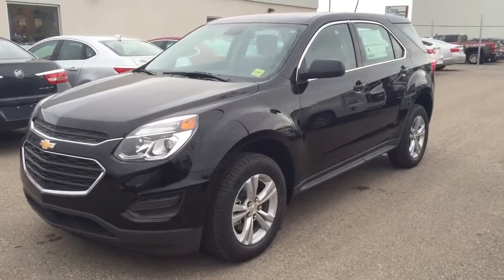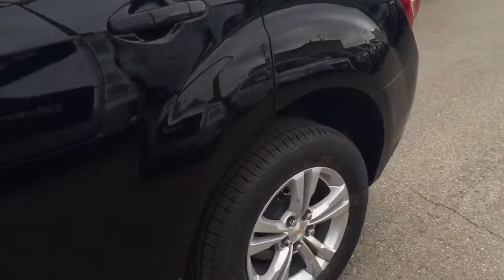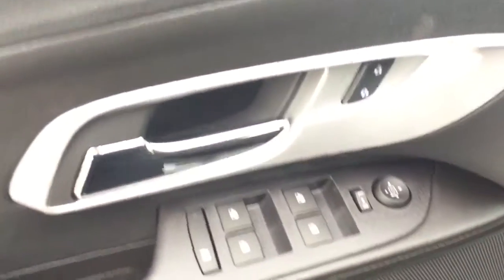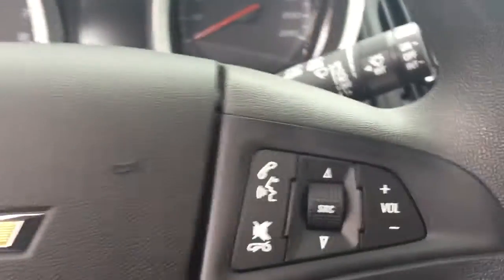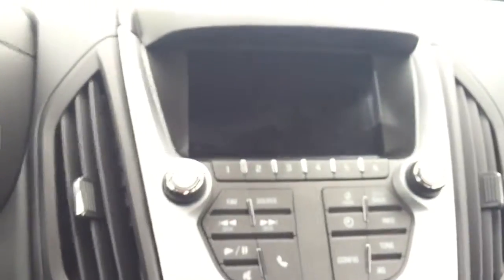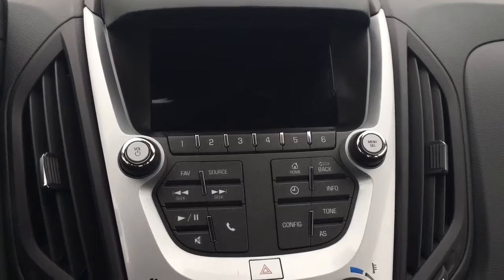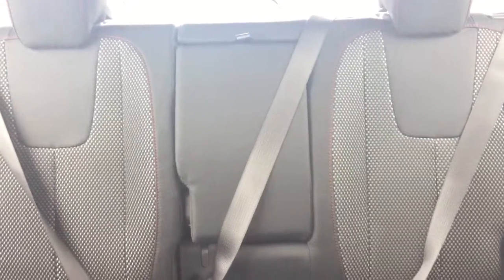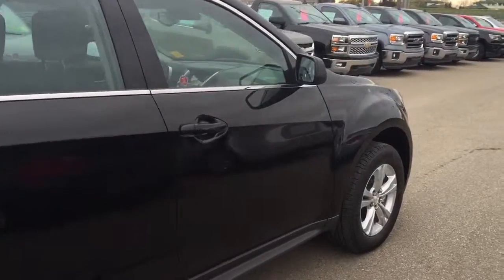2016 Chevrolet Equinox | Airdrie AB | Davis Chevrolet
Just in!! A great new family car!! 2016 Chevrolet Equinox!! Some features include Spacious Seating for 5, Plenty of Cargo Space, Engine Block Heater, Rear Vision Camera, AM/FM Radio, Sirius XM Satellite Radio, Onstar 4G LTE Wifi, Bluetooth, Cruise Control and more!!

132792